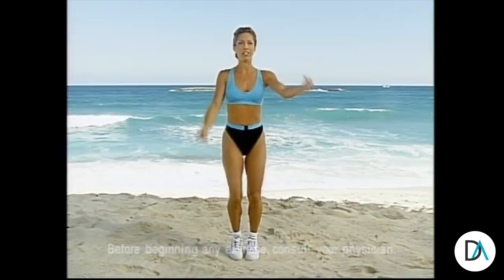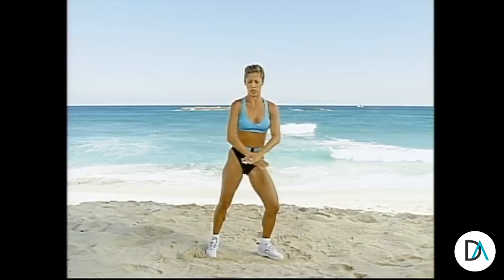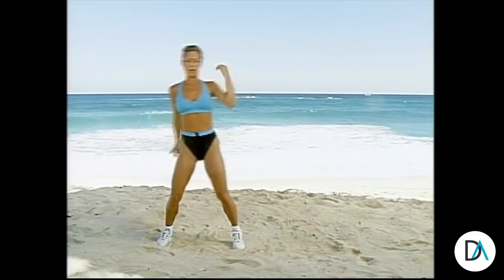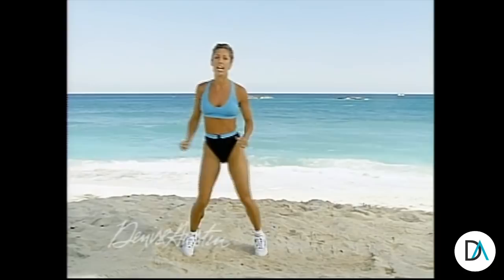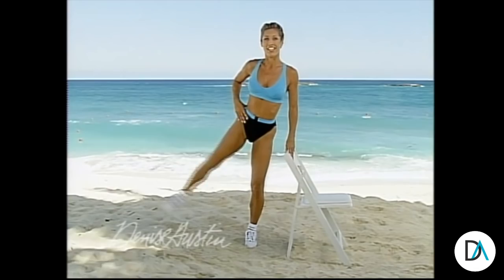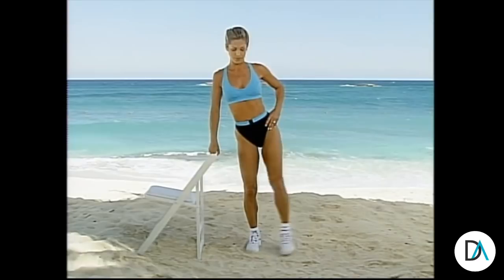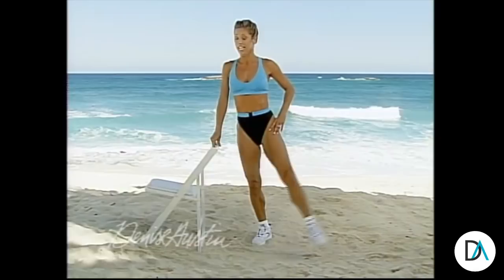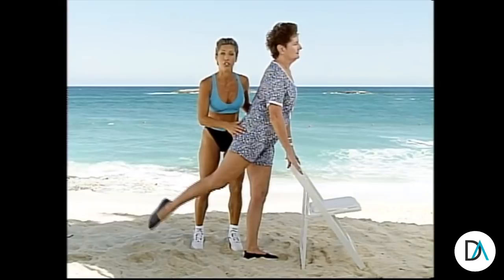Daily Workout - Cardio, Legs and Thighs | LifeFit 360 | Denise Austin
Join me for 20 minutes of retro cardio aerobic exercise that will tone those legs! You can do it! This workout is part of the full offerings available right now on DeniseAustin.com!!